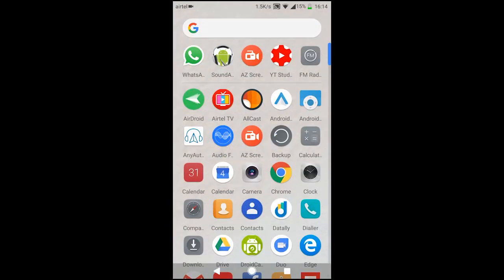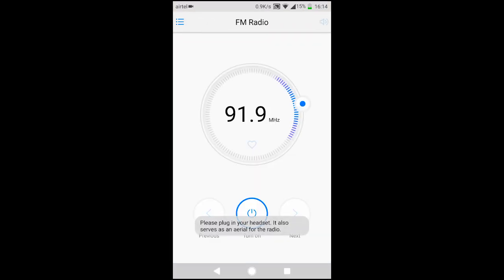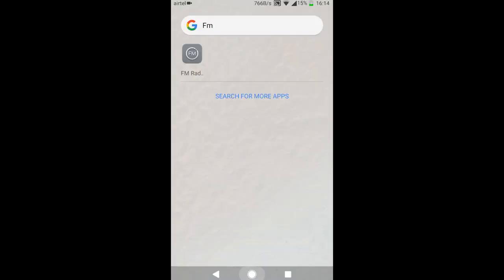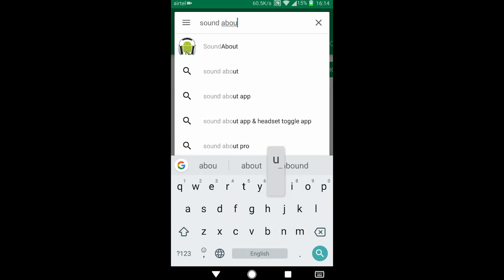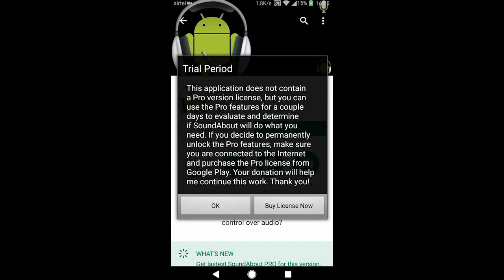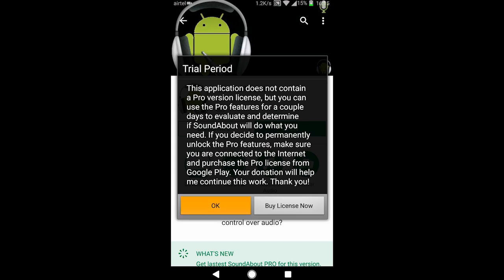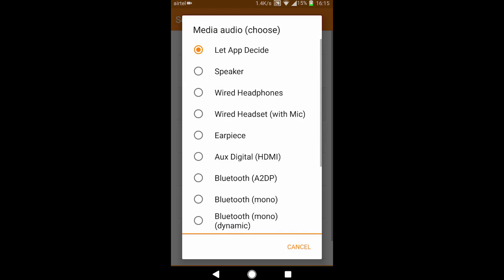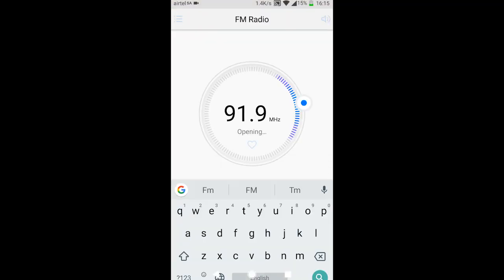How to play FM radio without headphones / earphones!!!(SOLVED)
This is a small guide to solve the problem of playing the radio on your smartphone without headphones or your earphones.
I hope you guys like this small hack. Without any external hardware. Just a software solution. No aluminum foil or any cumbersome method.